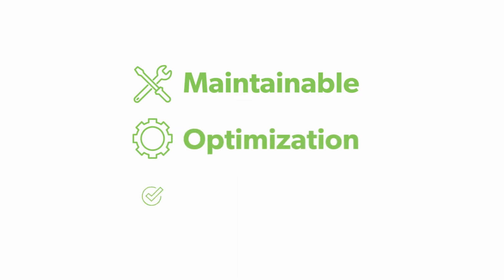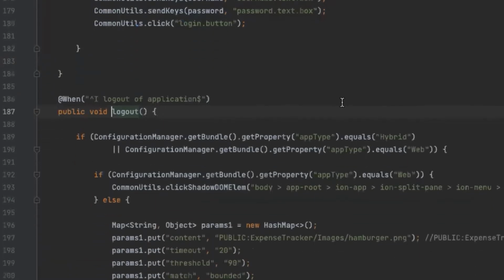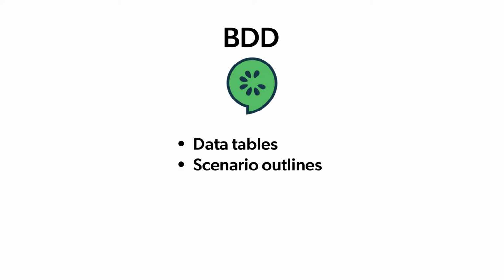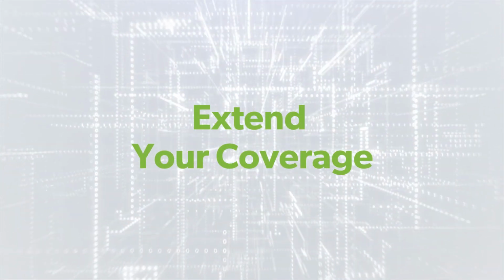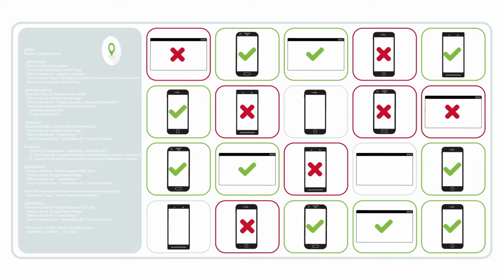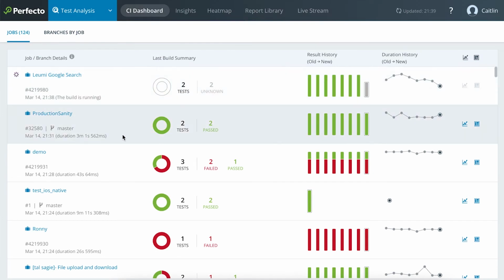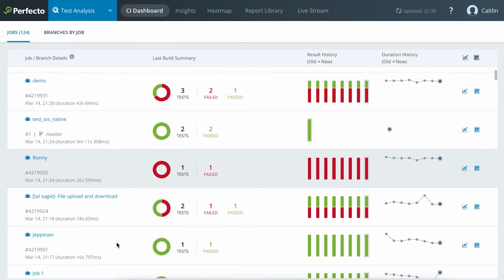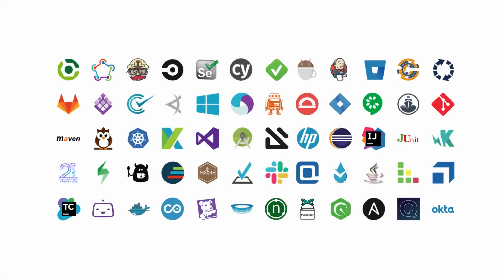Accelerate Low Code, BDD Testing with Perfecto and Quantum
Quantum can be a one-stop framework for teams using Selenium and Appium. Used with Perfecto, teams have a single low-code solution for test management, maintenance, and execution at scale.